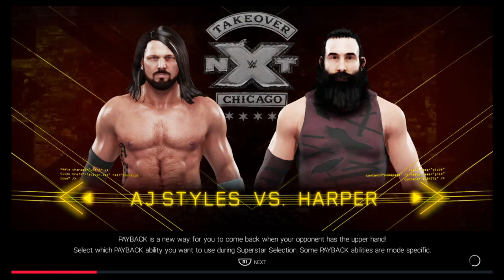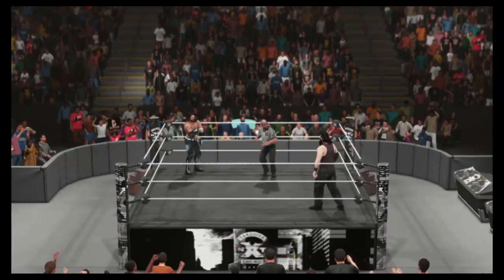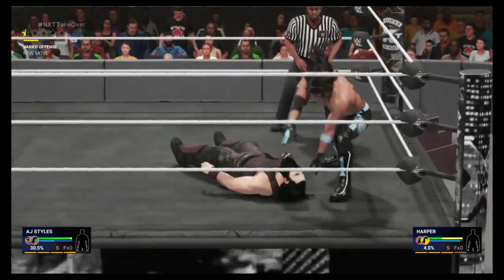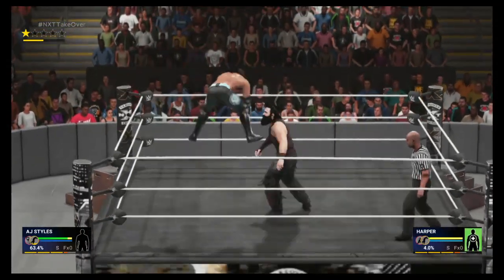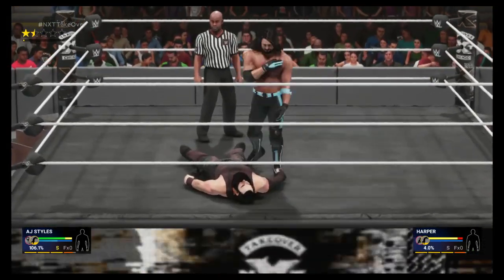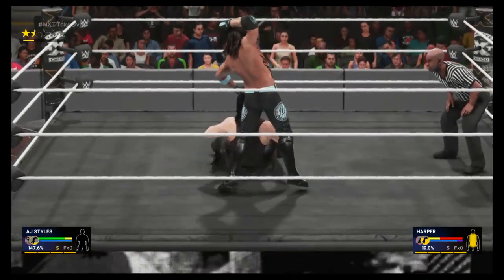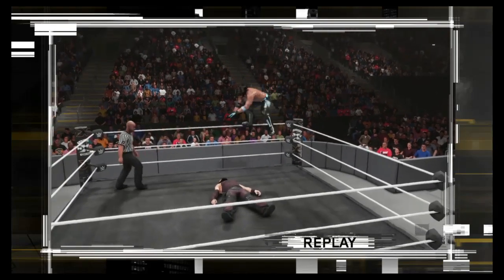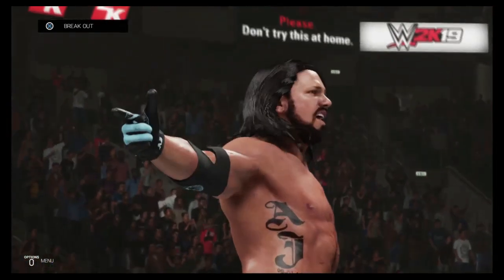AJ Styles Destroys Harper | WWE 2K19 HD Gameplay w/ Commentary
The tribal Chief proves once again he is a living legend..

Roman Reigns' expected coronation as WWE World Heavyweight champion came to fruition Sunday night at WrestleMania 32, as he defeated Triple H to become world champion for a third time in front of a massive crowd at AT&T Stadium in Arlington, Texas.